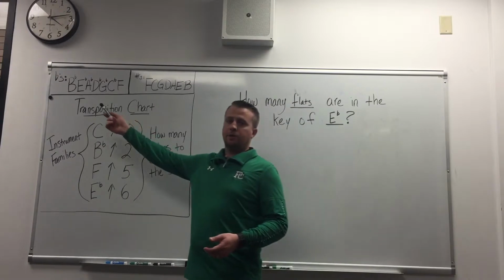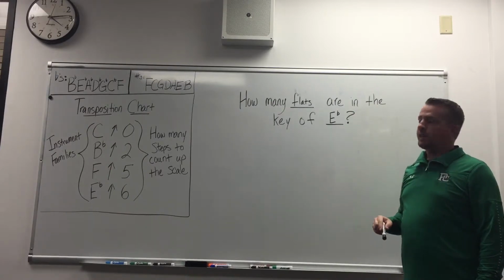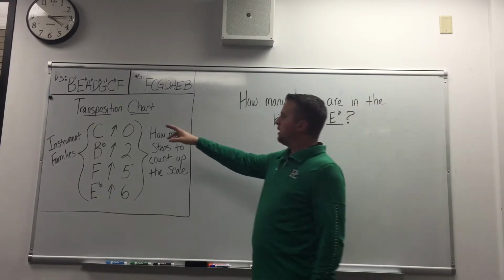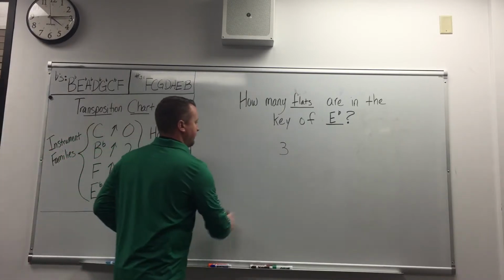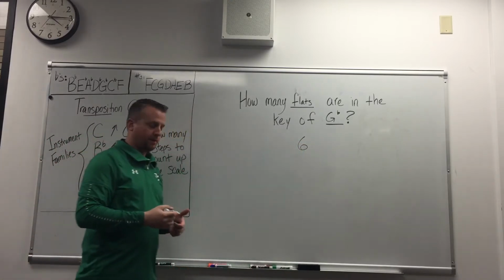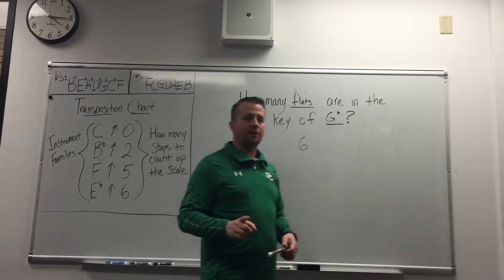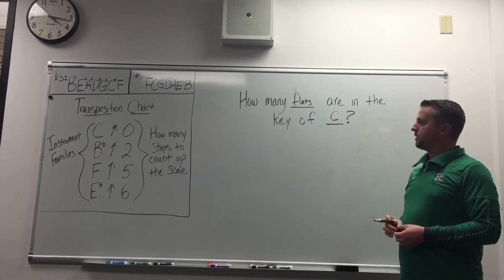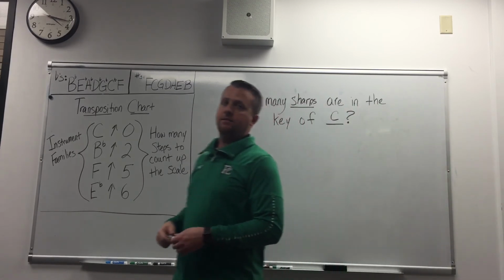Flat Keys: How to determine the amount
In this video I explain how you determine the amount of flats in a key when asked, you will also then know which note names will be flat as well.